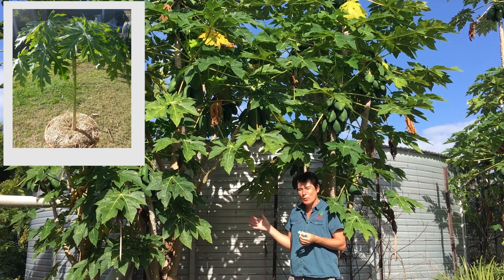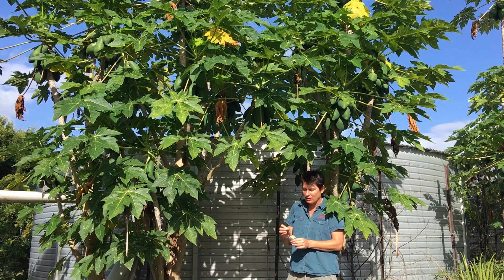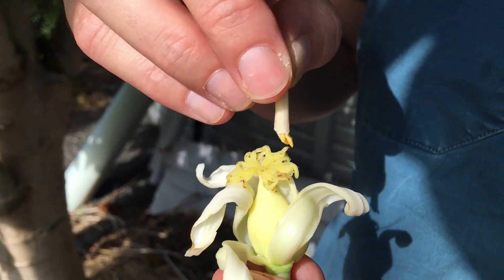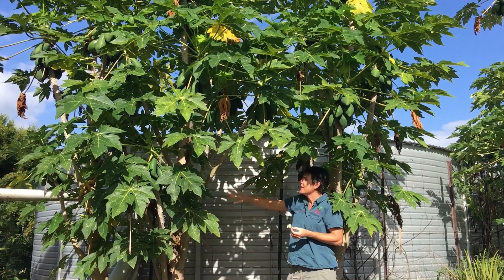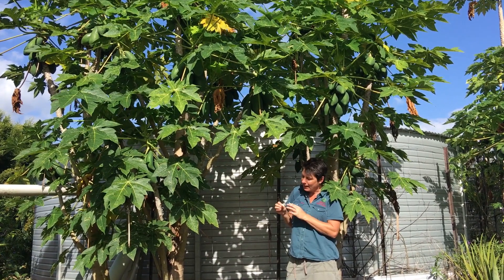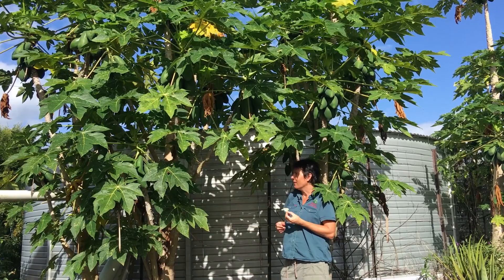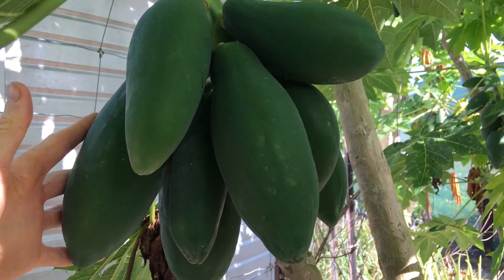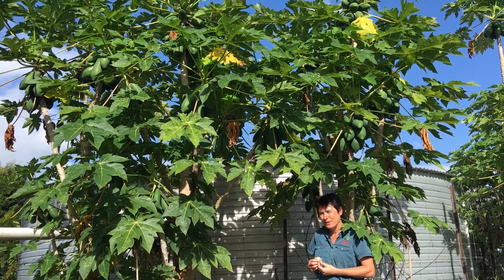Which are Male & Female flowers on a Bisexual Pawpaw Fruit Tree? Southern Red Variety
Bixexual Pawpaw Trees like the Souther Red pawpaw have both male and female flowers. We show you which is which and demonstrate how you can use this knowledge to get better fruit crop. Many people try and grow pawpaws in subtropical climates and there are a few things you need to look out for to minimise fungal diseases.

The Southern Red Pawpaw Fruit Tree is for sale at Daleys Fruit Tree Nursery. You can Buy Sothern Red Pawpaw Trees here: